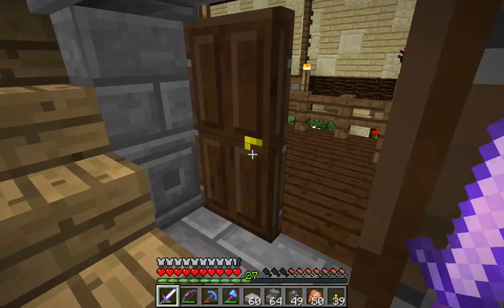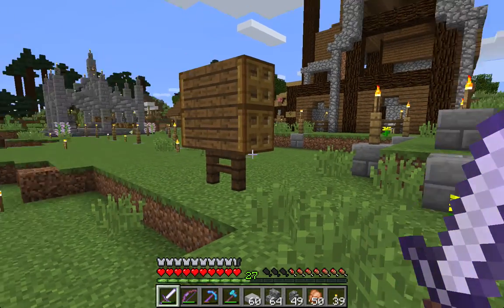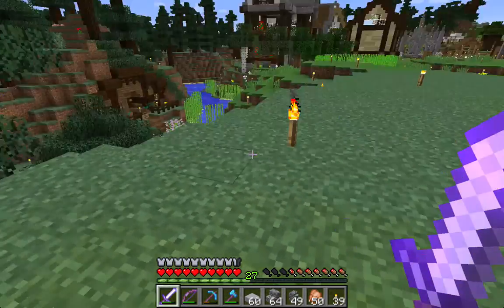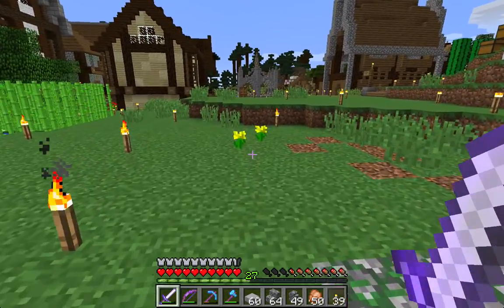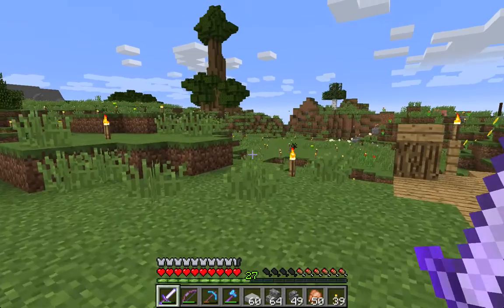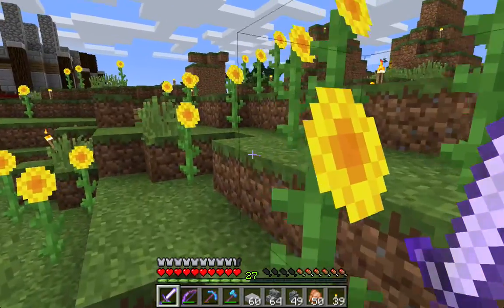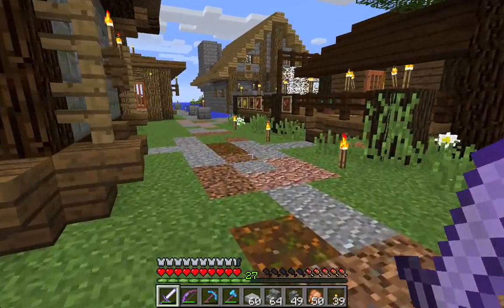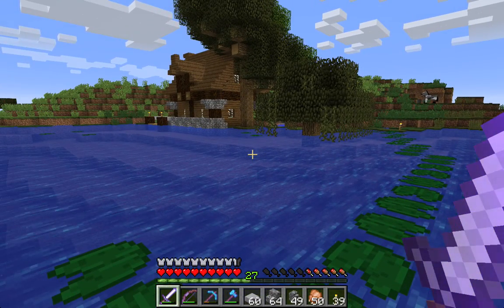Minecraft Tree 4 E41 Server Tour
If you like this video, please press the like button.

My Twitter address - @Ashantin3

My computer:
Processor GHz Intel Core i7
Memory  8 GB 1600 MHz DDR3
Graphics  NVIDIA GeForce GT 650M 1024 MB